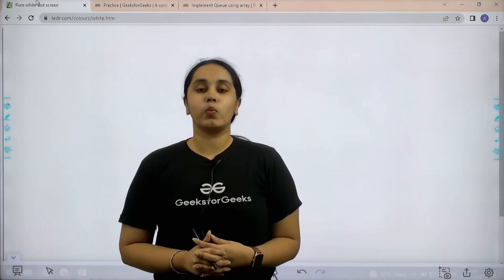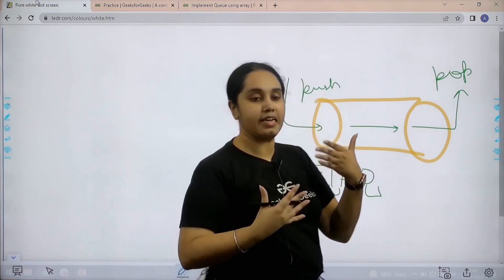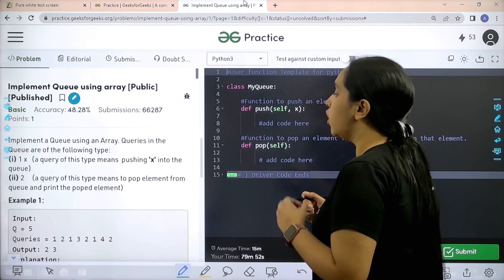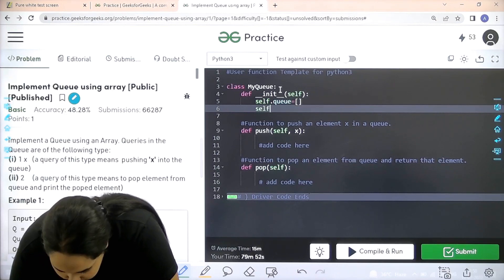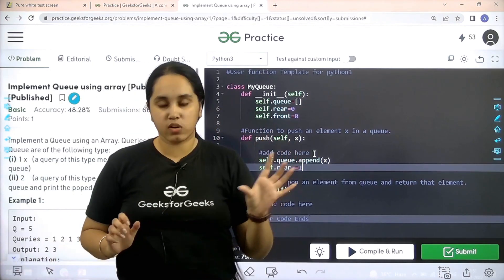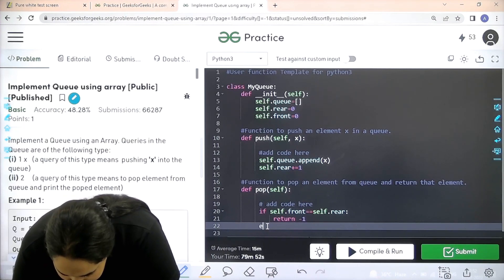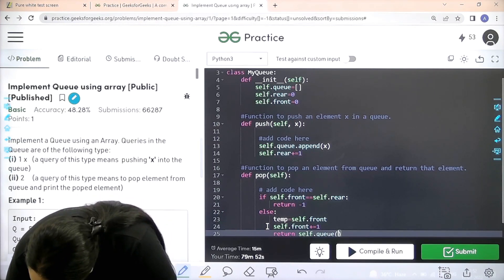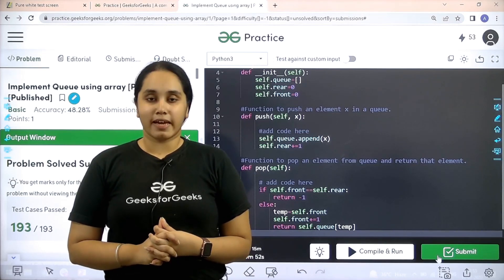Implement Queue using array | School Practice Problem | GeeksforGeeks School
Join Avneet Kaur as she solves the school practice problem: Implement Queue using array. This is a great way to improve your coding skills and analyze yourself.